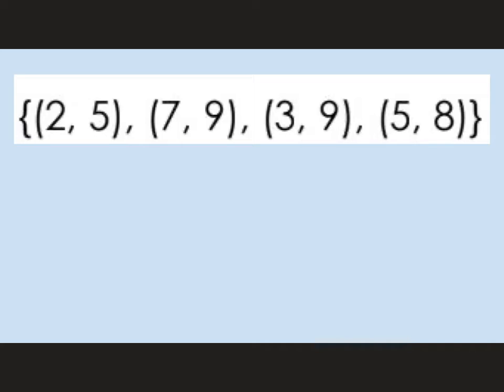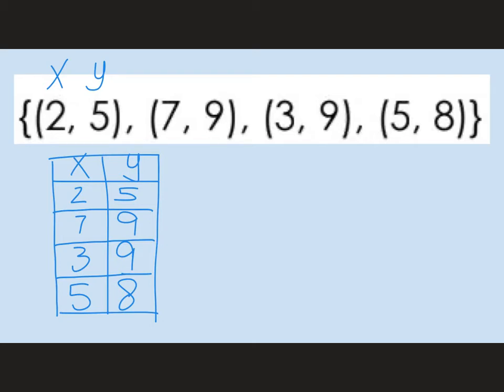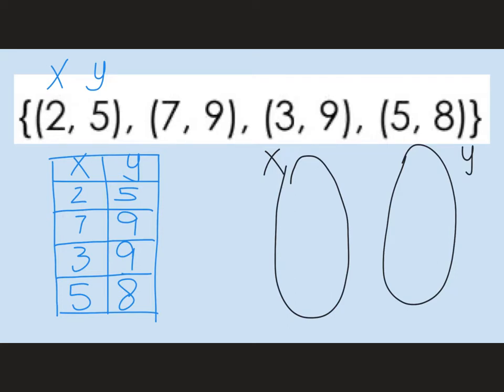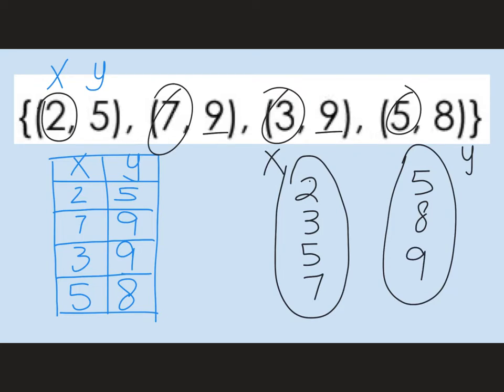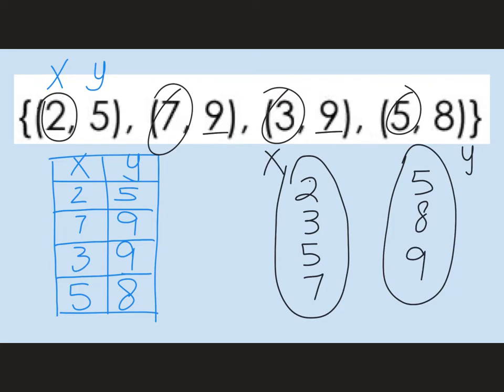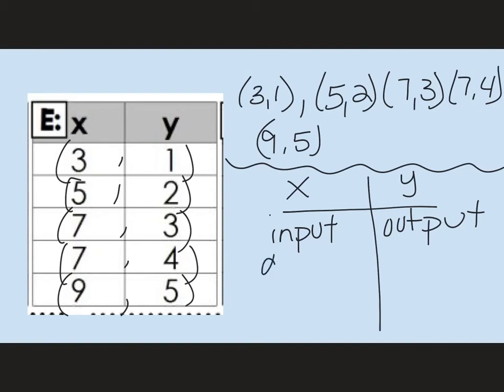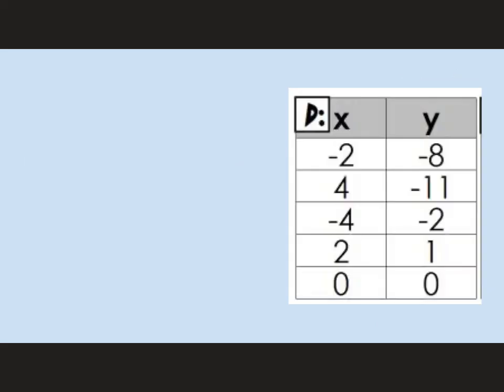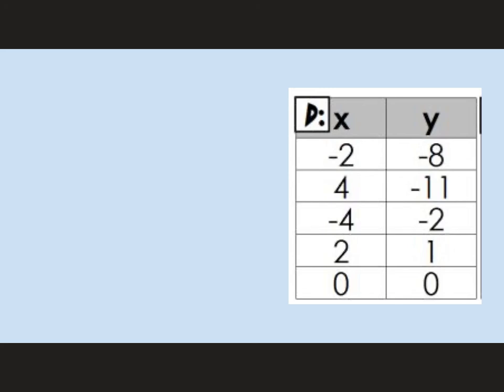Representing Relations CW